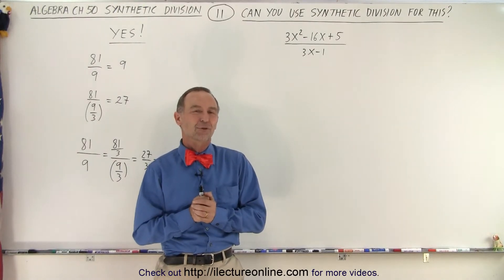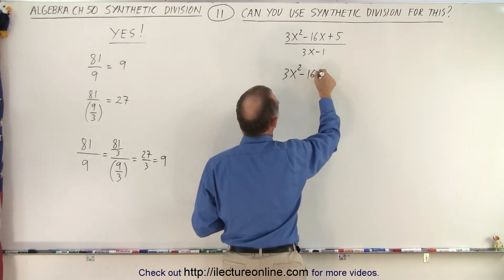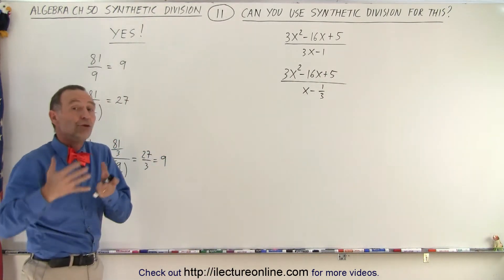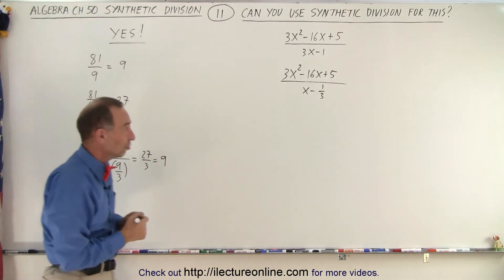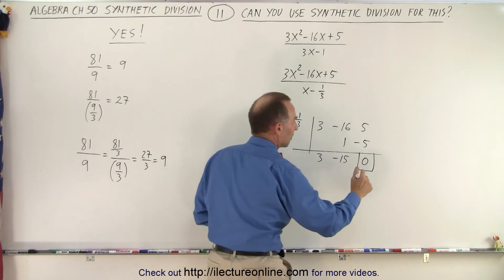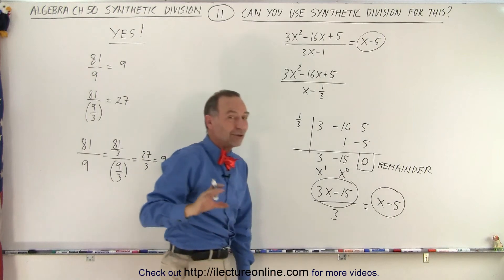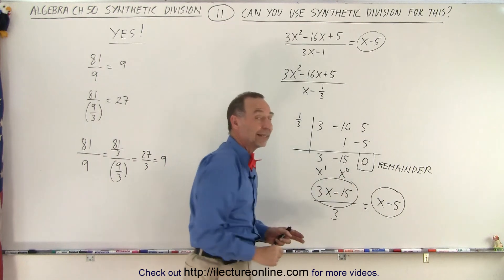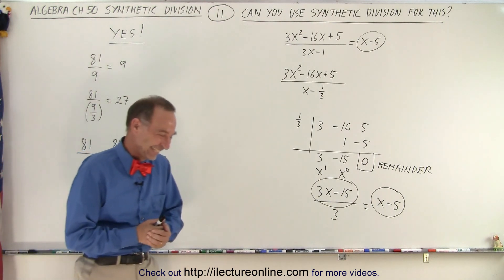Algebra - Ch. 50: Synthetic Division (11 of 16) Can You Use Synthetic Division for This?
We will learn how to use synthetic division when the denominator has a coefficient in front of the x.